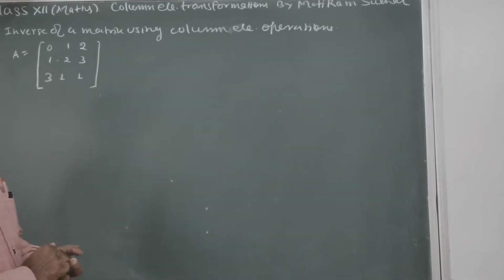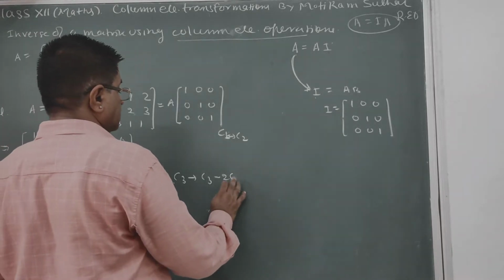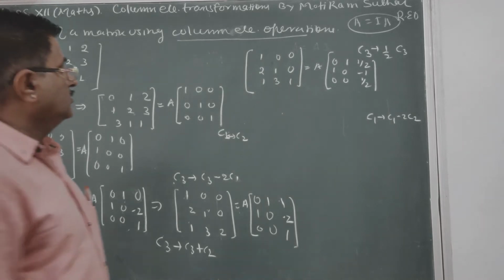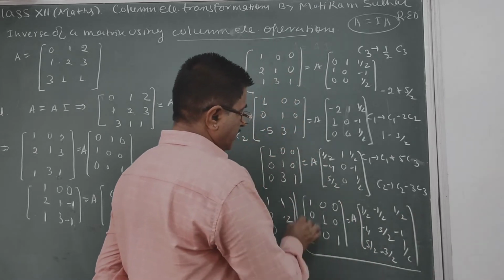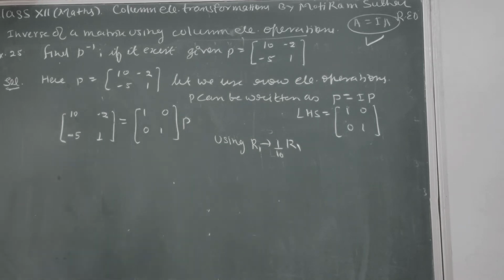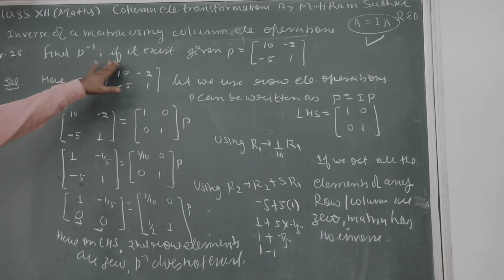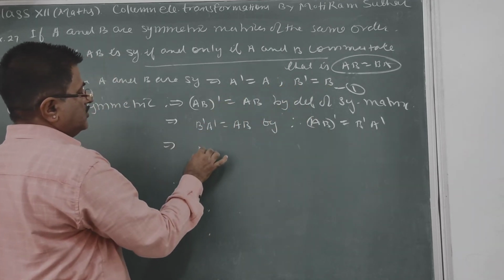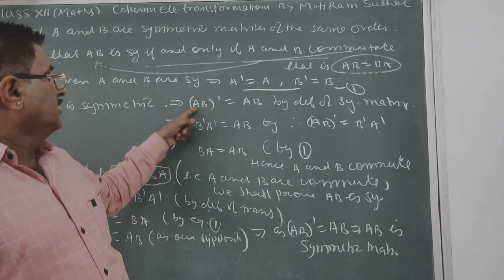Inverse of a matrix by column elementary operations,(mathematics), By Moti Ram Suthar,